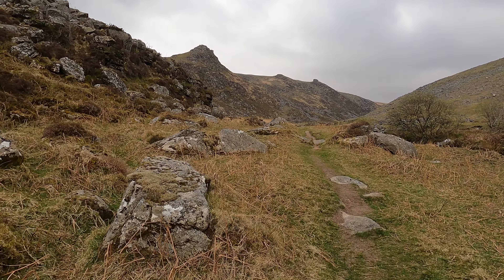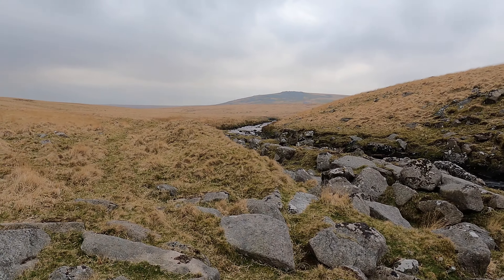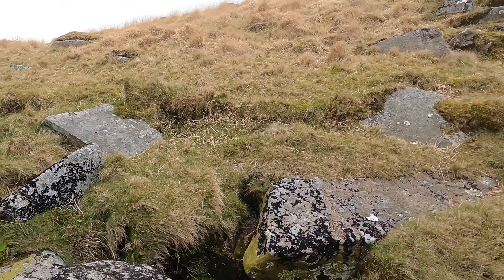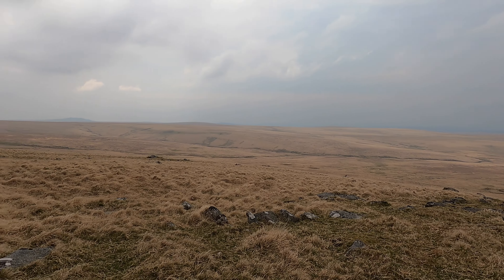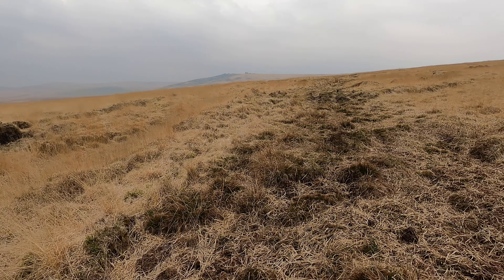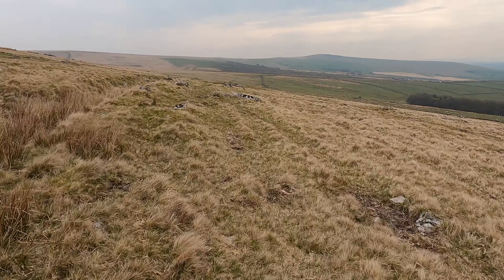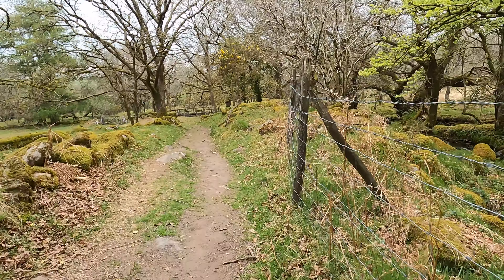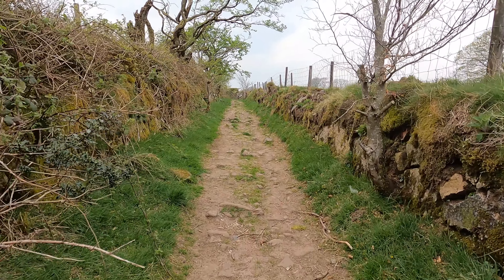Tavy Cleave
A venture up the Tavy Cleave on Dartmoor climing up the Fur Tor before returning via Lych Tor and the Lych Way.